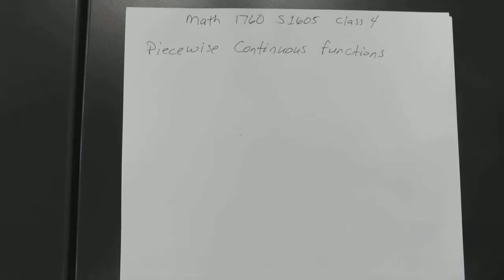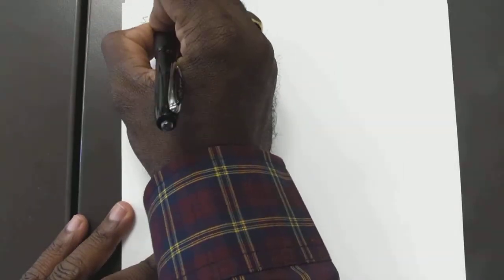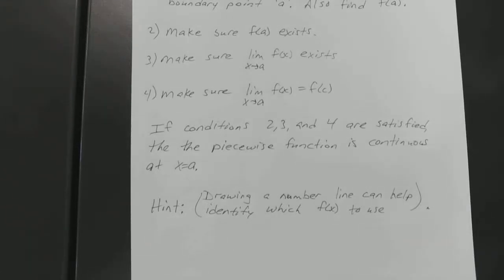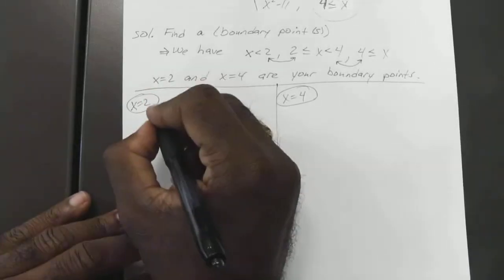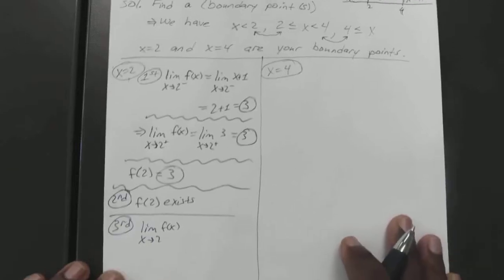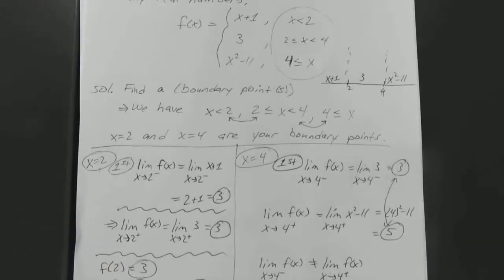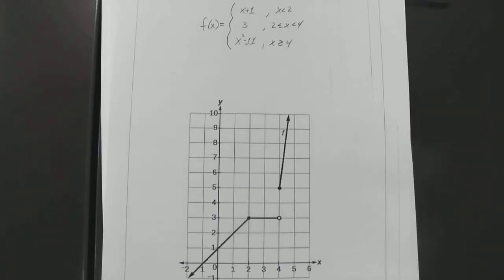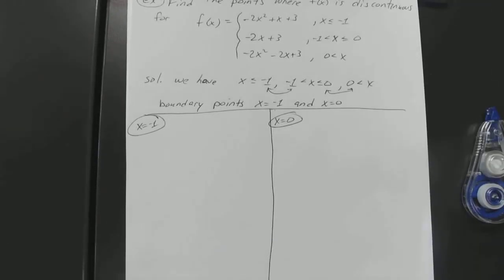1760 S1605 Class 4A